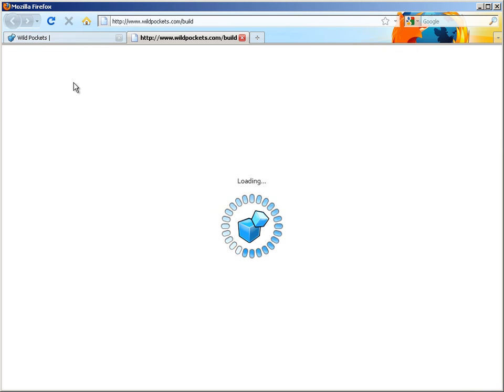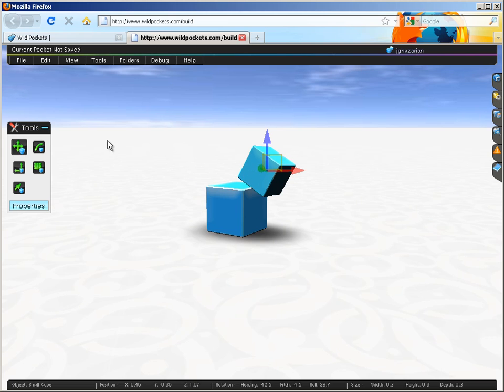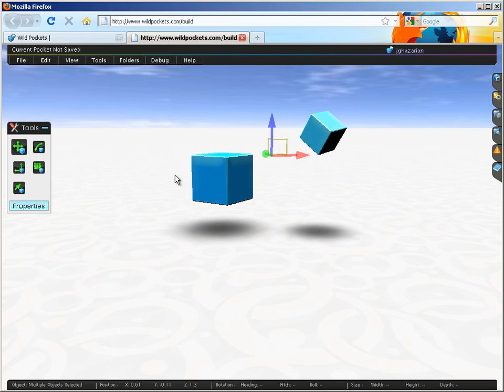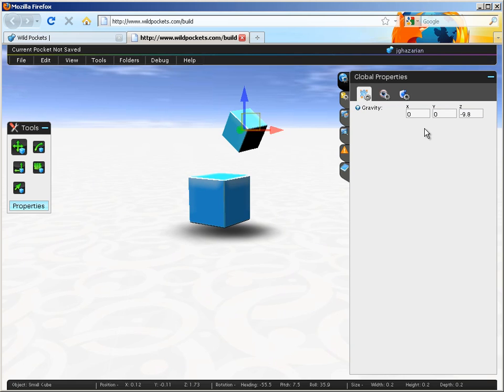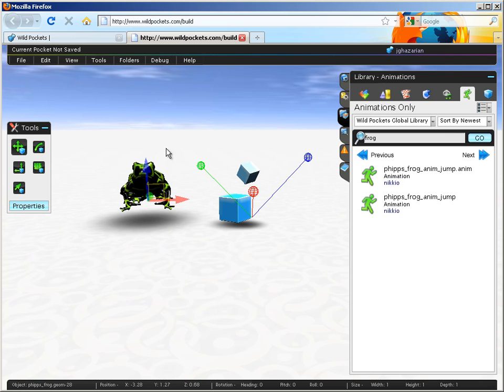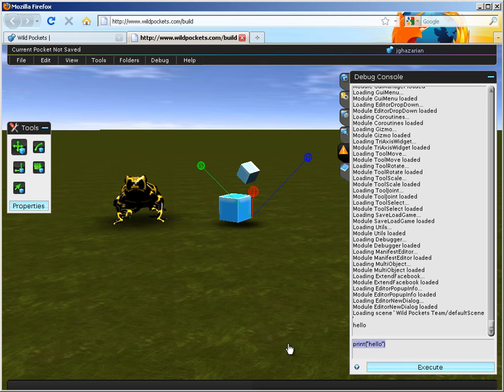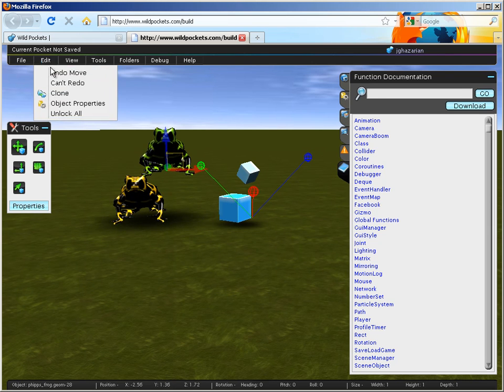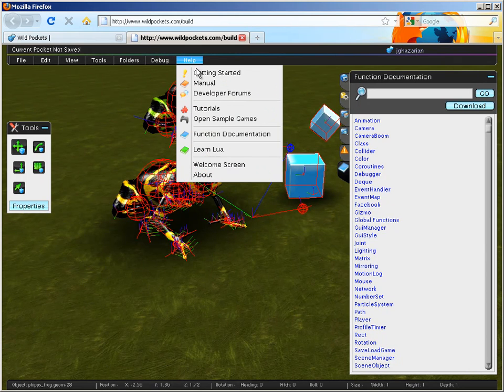Introduction to the Wild Pockets Builder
Watch this if you're curious about learning the basics of navigating the Wild Pockets builder environment